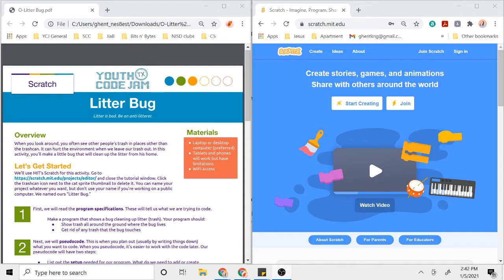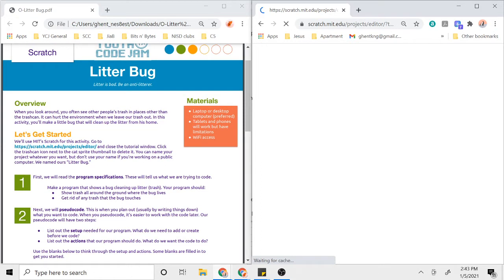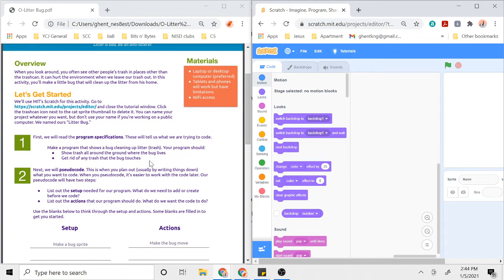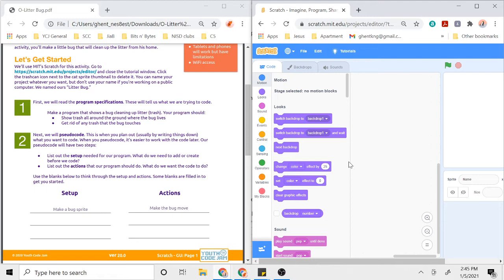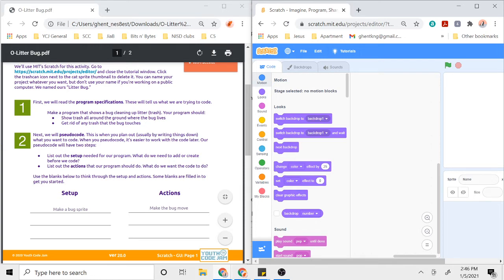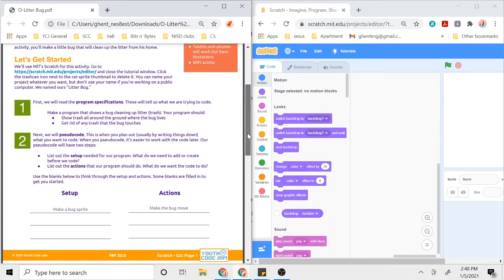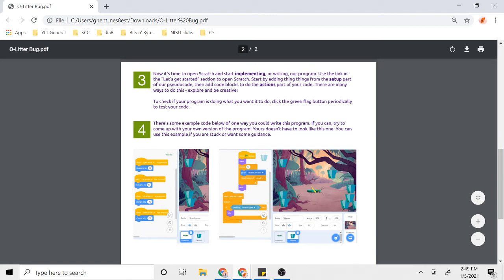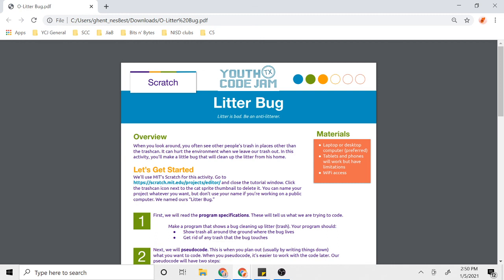Puzzle Club: Program Design Activity Instructions with Litter Bug Example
In this video, a YCJ instructor will walk students through an example of a Program Design Activity. The goal of Program Design activities is to help students start thinking through coding problems and the required parts and logic needed to solve those problems using pseudocode. Then, using their pseudocode, they can code the program on their own. With these activities, students get to combine their creativity and problem-solving skills and see how there are often many ways to code a program.